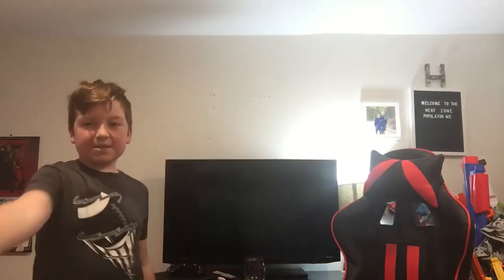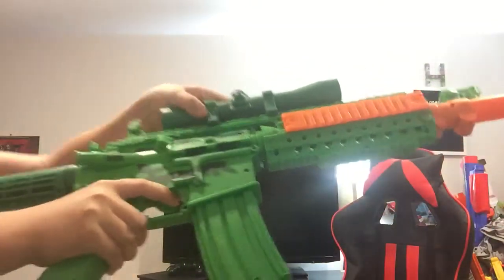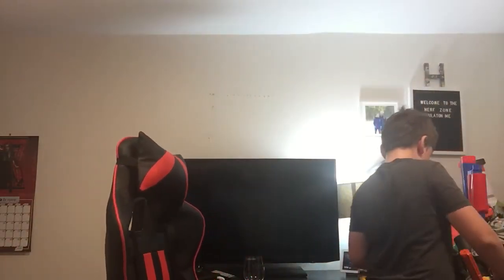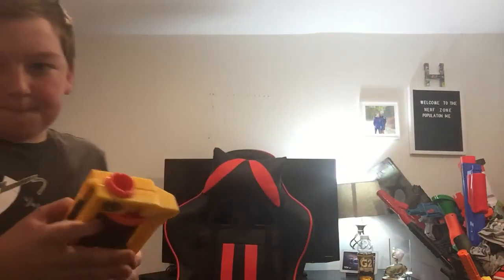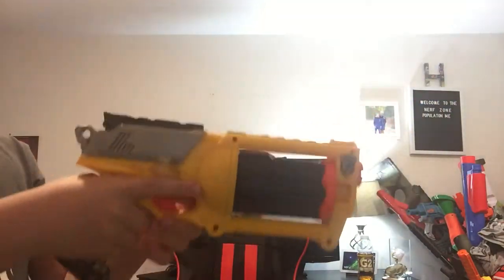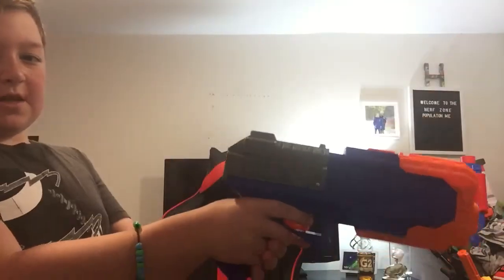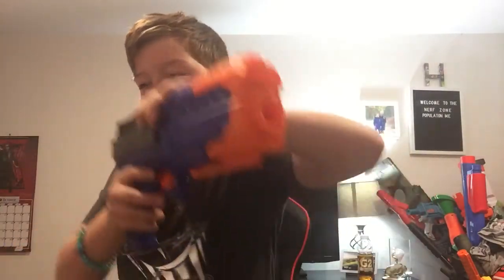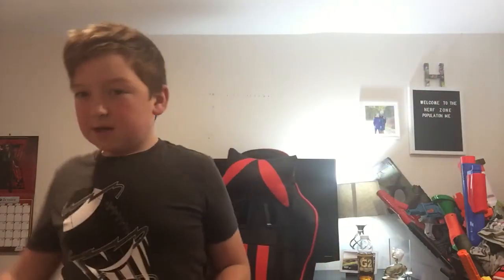November 14, 2021